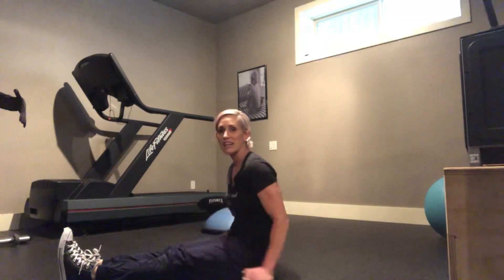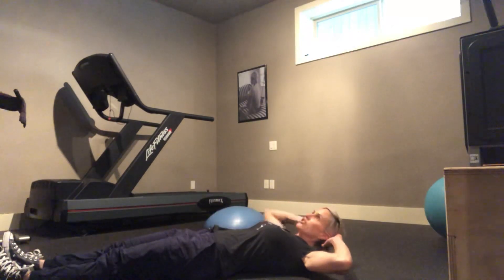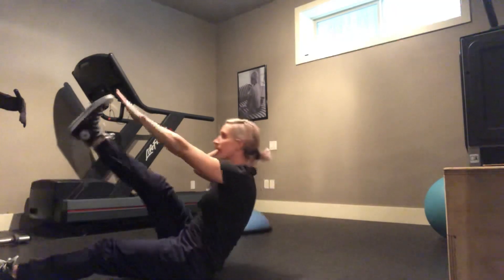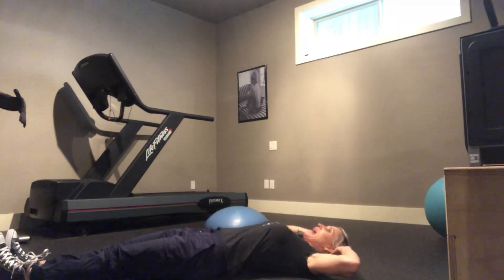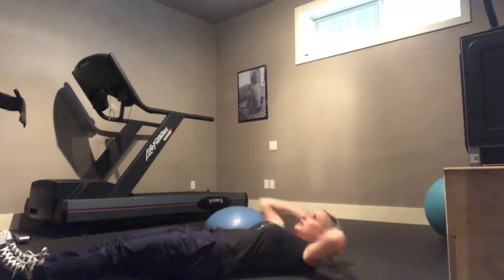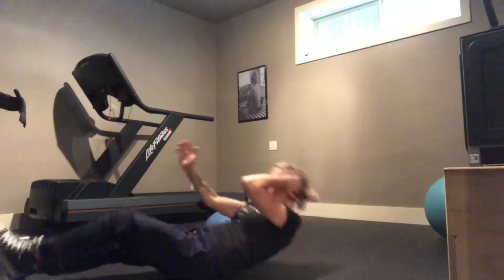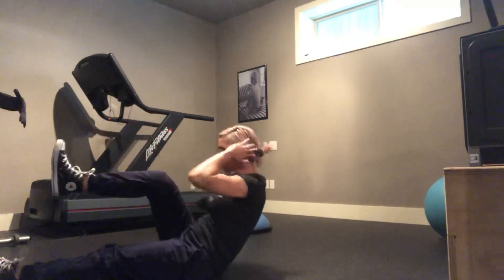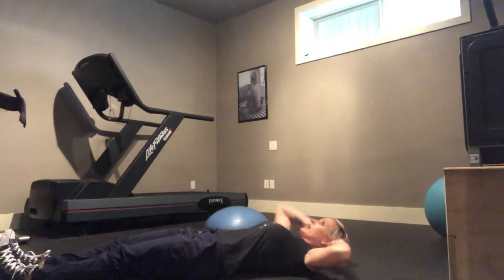ABS - L SIT UP